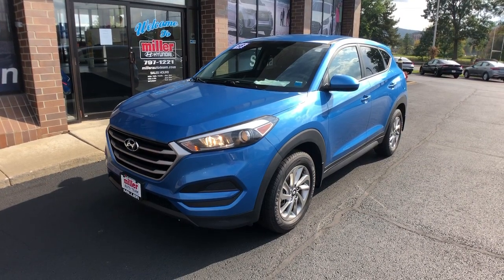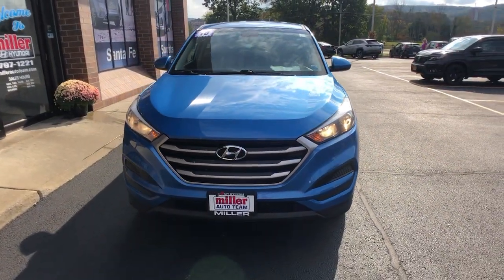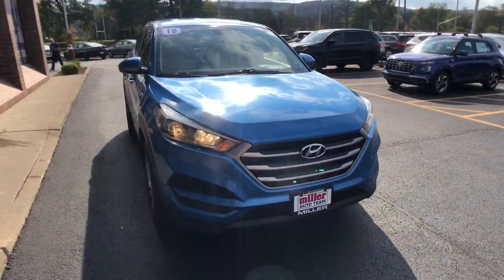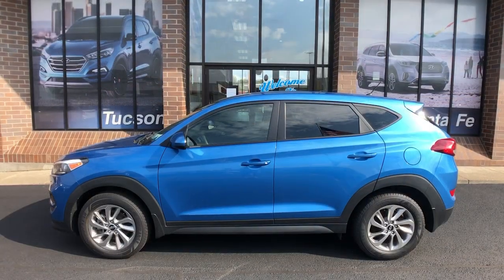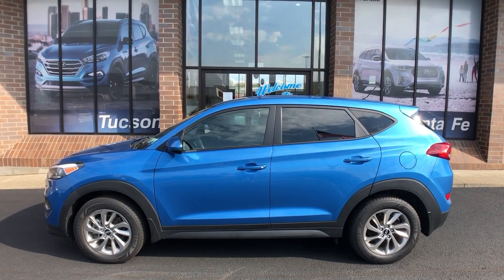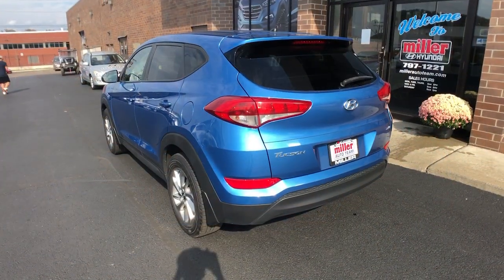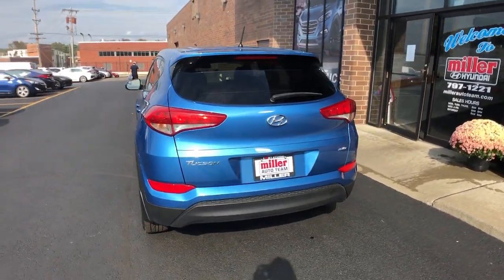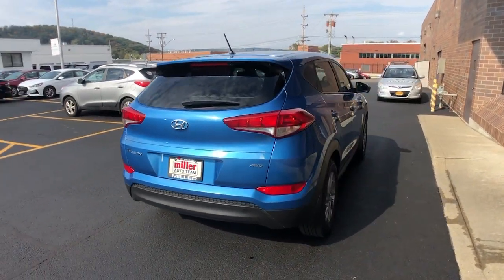2018 Hyundai Tucson Vestal, Binghamton, Ithaca, Johnson City, Big Flats, NY A90065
Caribbean Blue Used 2018 Hyundai Tucson available in Vestal, New York at Miller Auto Team. Servicing the Binghamton, Ithaca, Johnson City, Big Flats, NY area.

Recall Check Pending.